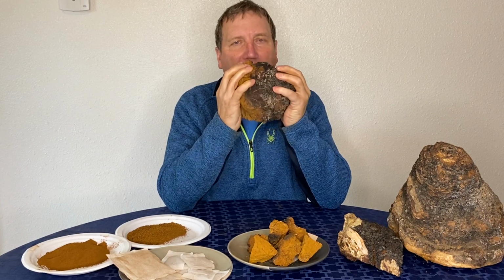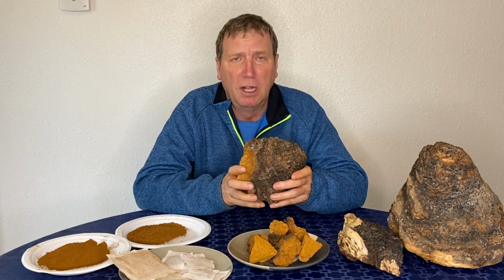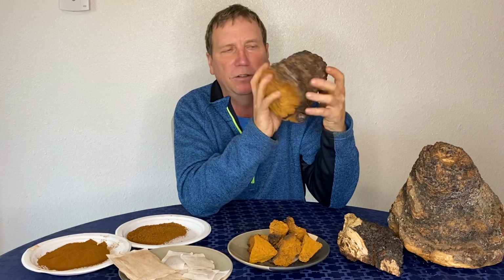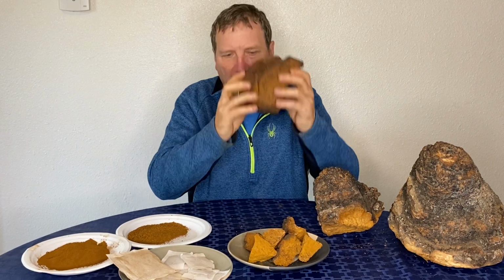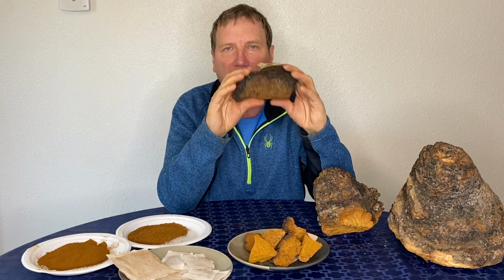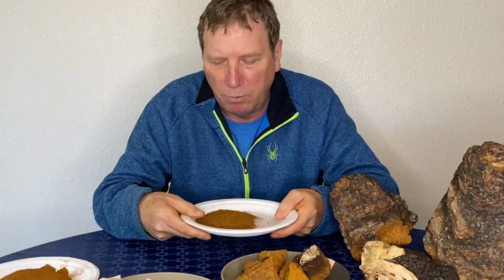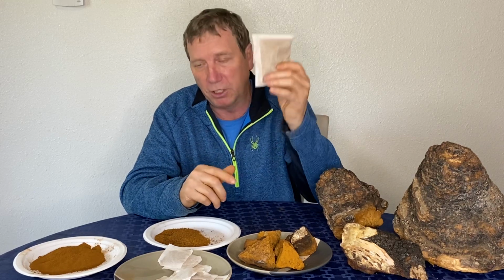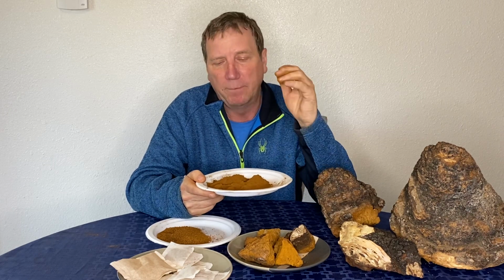The Best way to harvest and prepare your chaga before making tea 2020!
Watch this video for details on how to harvest Chaga the correct way to sustain our forests and to care for it and how to process it without destroying your Chaga!